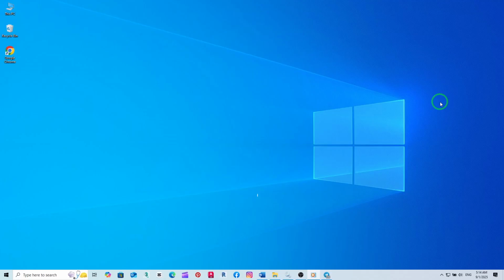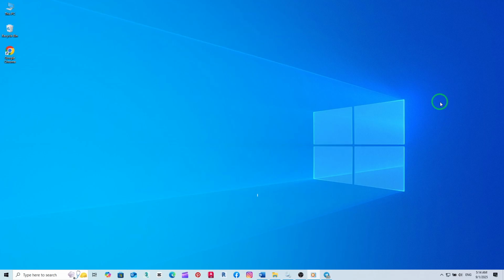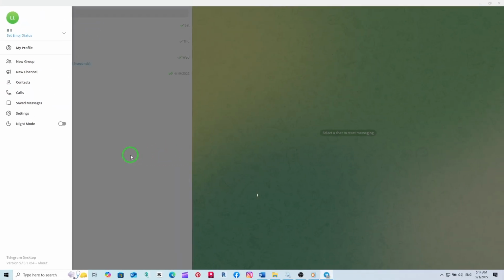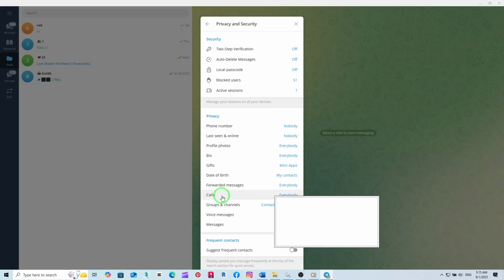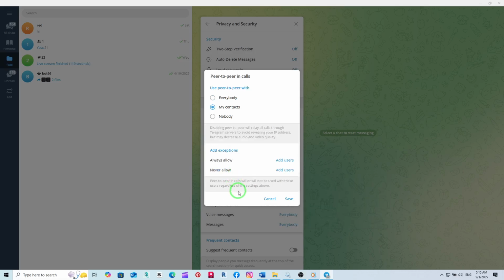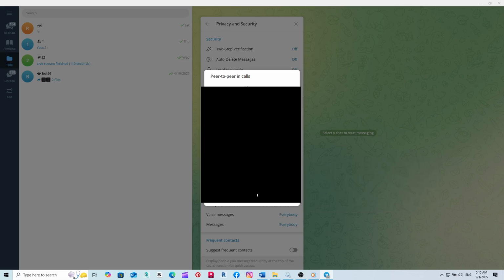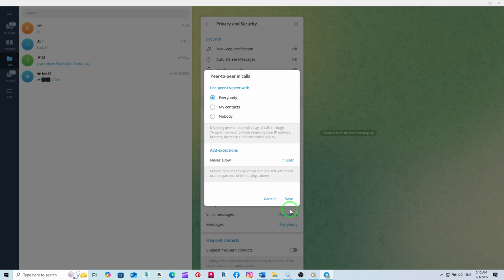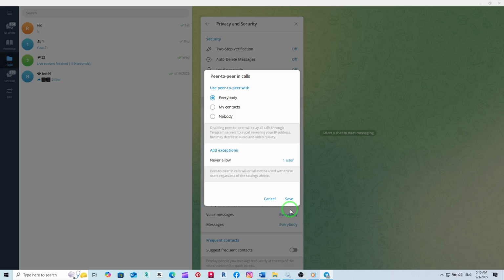How To Prevent Peer-To-Peer In Calls By Specific Users On Telegram App On PC (New Update)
Learn how to prevent peer-to-peer in calls by specific users on Telegram app for PC with the latest update. This step-by-step guide will help you adjust your privacy settings quickly and easily.

Steps to follow:

1. Open Telegram app

2. Click on the three lines at the top of the page

3. Enter to Settings, then Privacy and Security

4. Then Calls, enter to Use peer-to-peer with

5. Choose everybody

6. Click on Add users next to Never allow

7. Choose the users, click Save

8. Confirm the step-
Timeline:
00:00 Start
00:12 How to do it
01:05 End